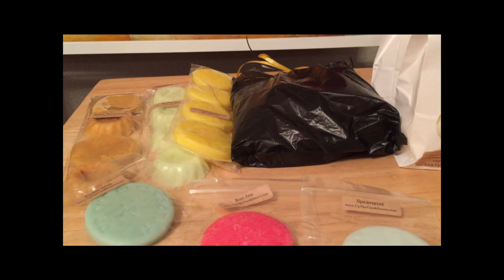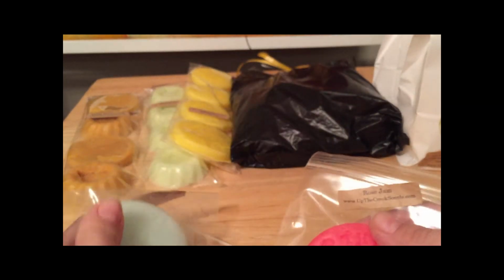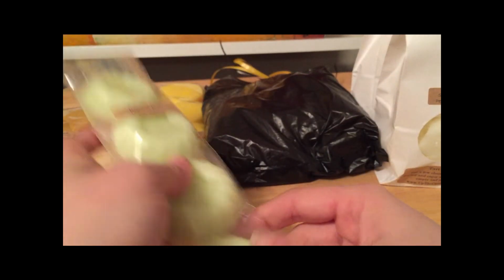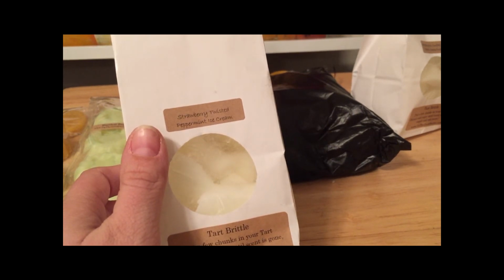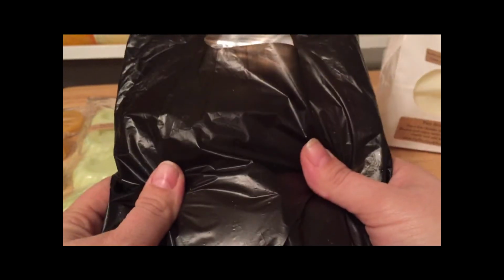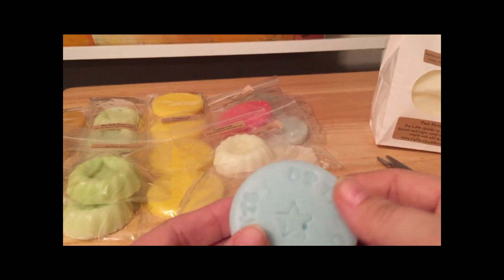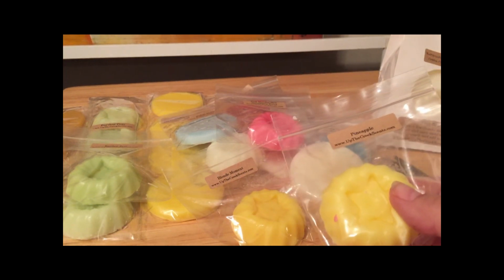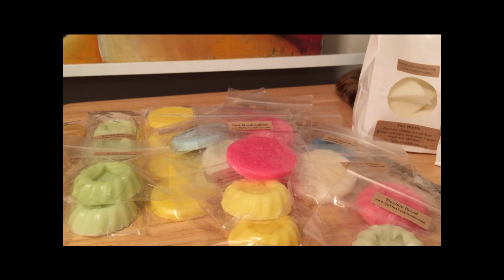Wax Haul: Up the Creek Scents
The smells emanating from the box before it was even opened...wow! I am entirely impressed with this vendor.